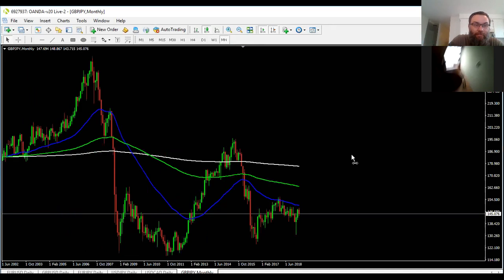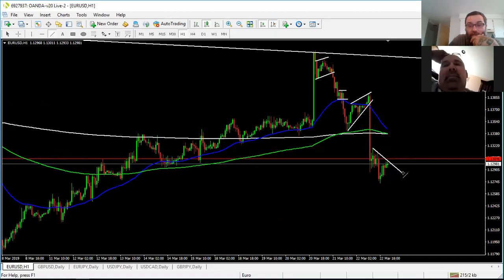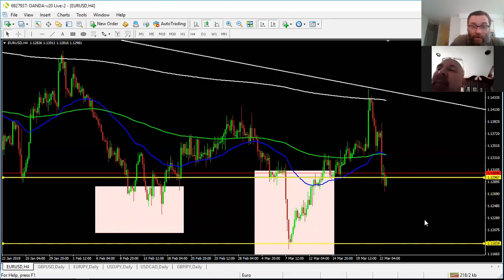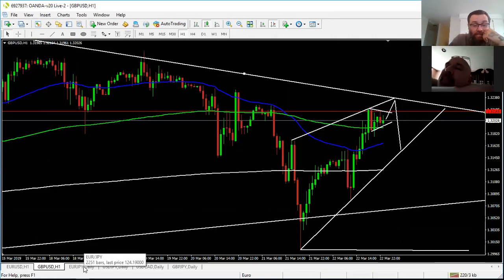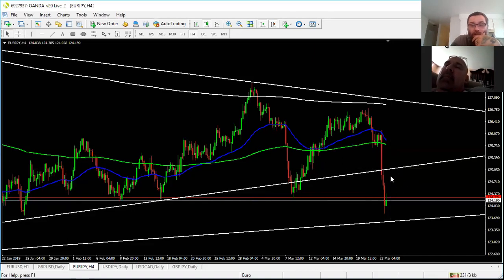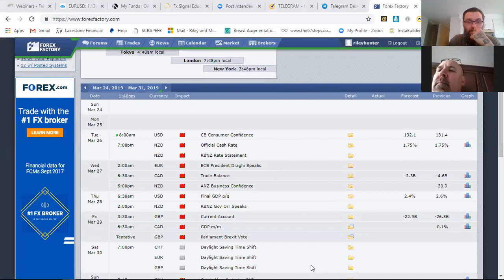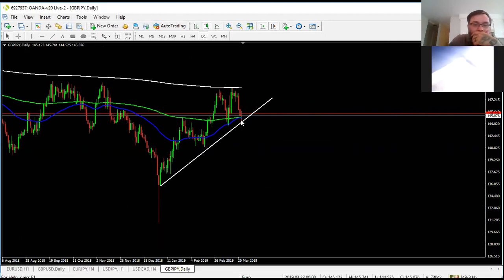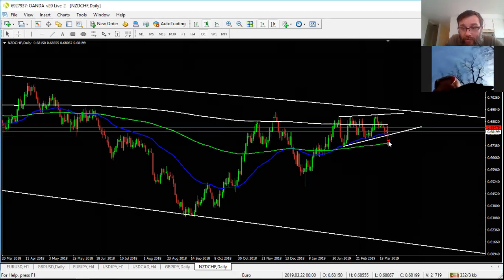Sunday Hangout 3-24-19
Sunday Forex Hangout